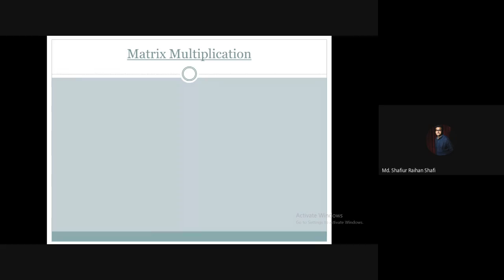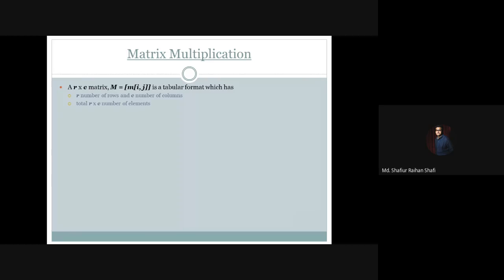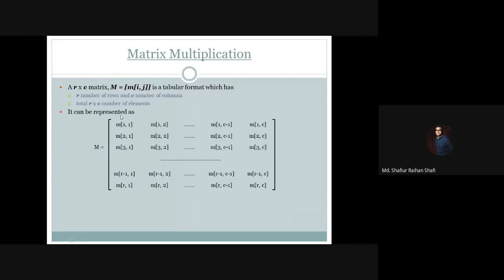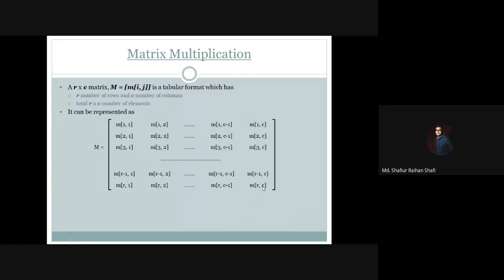Matrix Multiplication | How to Multiply Two Matrices - Part#1 [Bangla]